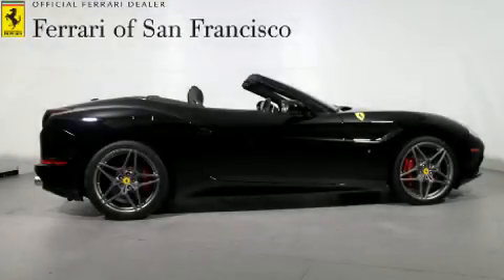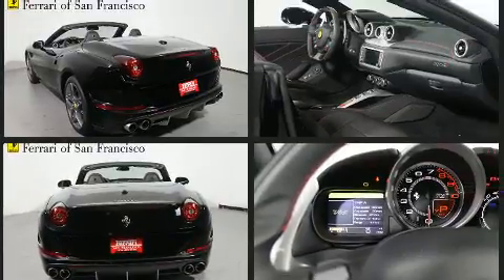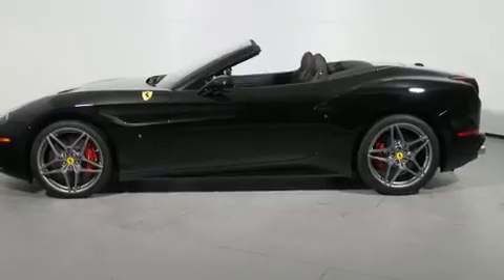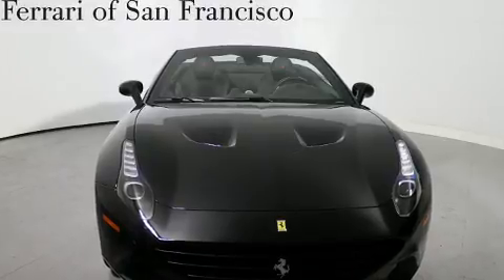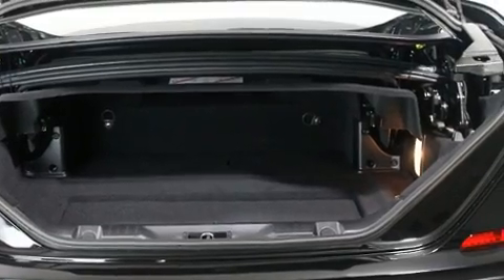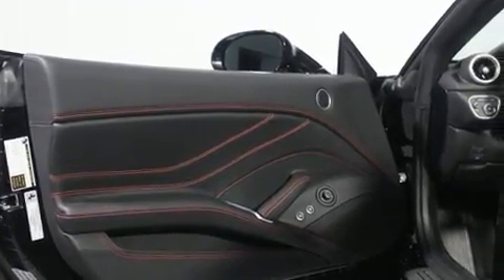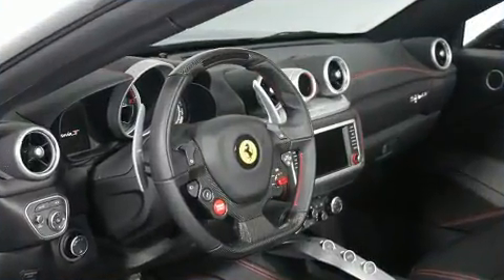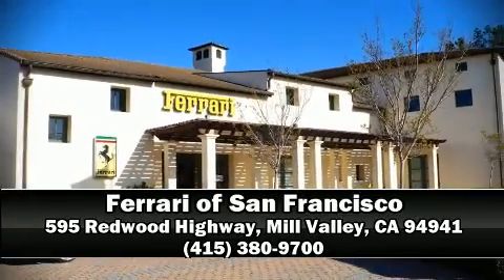2016 Ferrari California T in Mill Valley, CA 94941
The 2016 Ferrari California. With fewer than a thousand miles on the odometer, this is a technologically advanced vehicle for the sport-inclined driving enthusiast! Under the hood you'll find an 8 cylinder engine with more than 400 horsepower, providing a smooth and predictable driving experience. Turbocharger technology provides forced air induction, enhancing performance while preserving fuel economy. The following features are included: leather upholstery, power front seats, high intensity discharge headlights, a power convertible roof, rain sensing wipers, an overhead console, and voice activated navigation. Everything is where it ought to be, from the dashboard controls to the door locks and window controls. Passengers are protected by various safety and security features, including: dual front impact airbags, front SIDE impact airbags, traction control, a security system, and 4 wheel disc brakes with ABS. With electronic stability control supplementing mechanical systems, you'll maintain precise command of the roadway. We pride ourselves in the quality that we offer on all of our vehicles. Stop by our dealership or give us a call for more information.